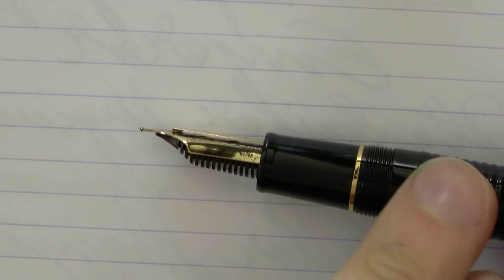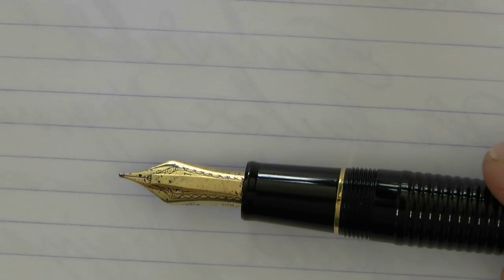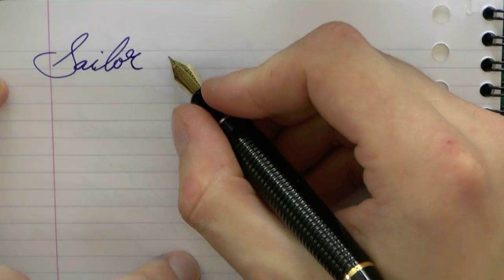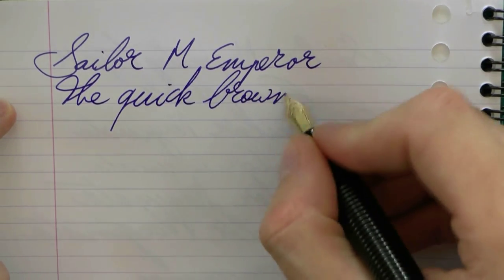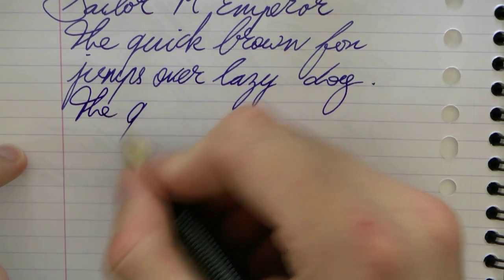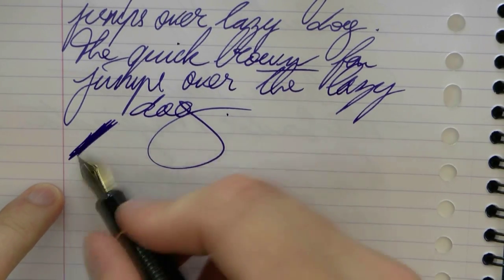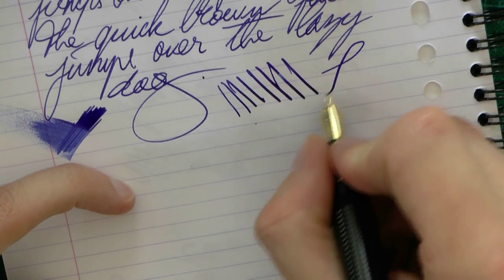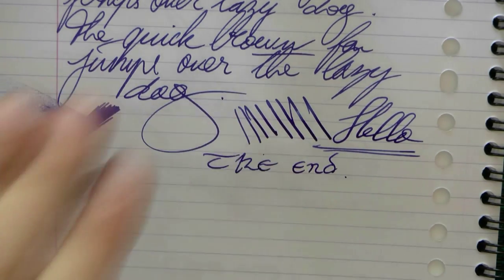Sailor Medium Emperor Nib Review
The Sailor Medium Emperor Nib.
Add me on google+: Stephen B.R.E. Brown